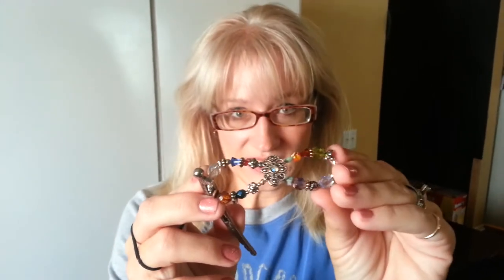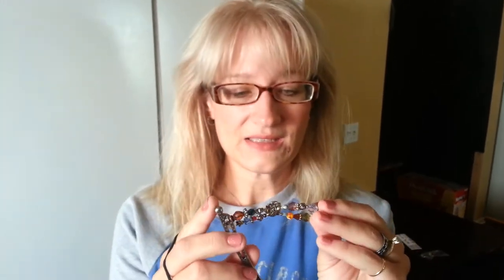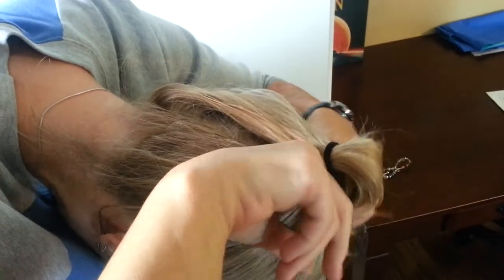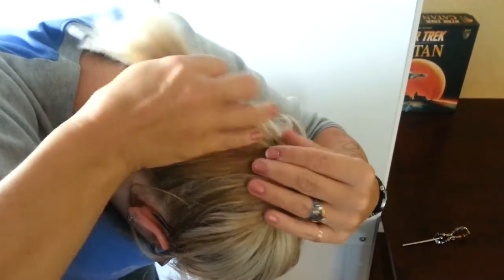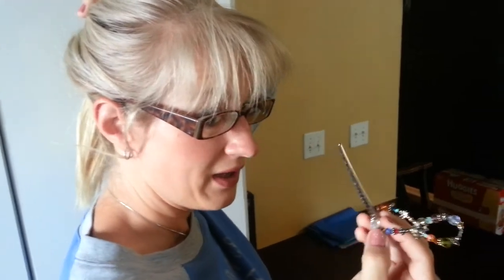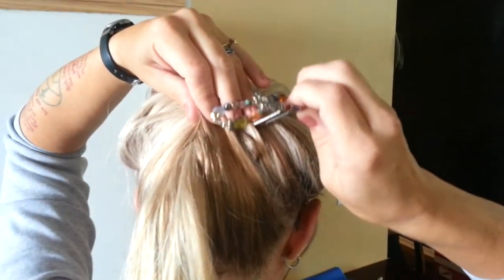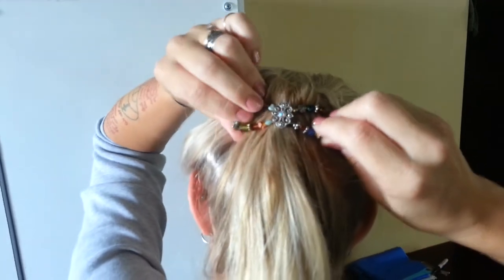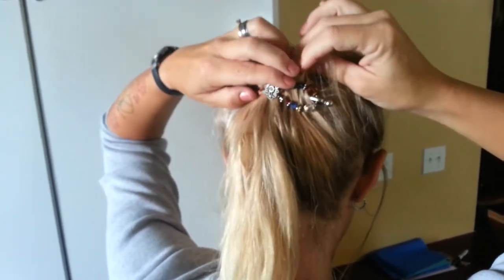Cheating!!! Wearing a clip that's really too big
If you like a clip that's too big for you, here's a way you can "cheat" and wear it anyway...